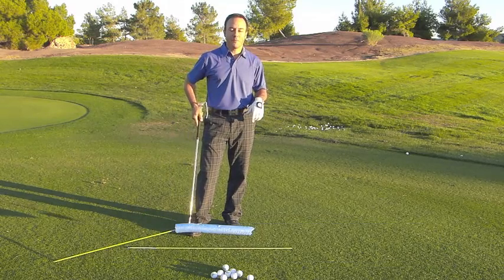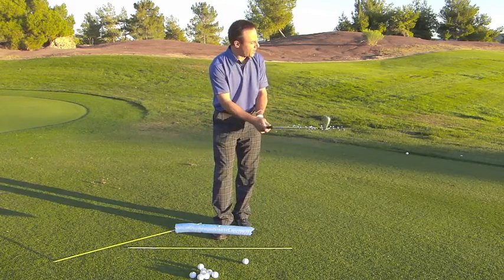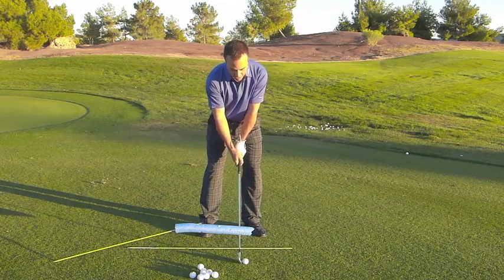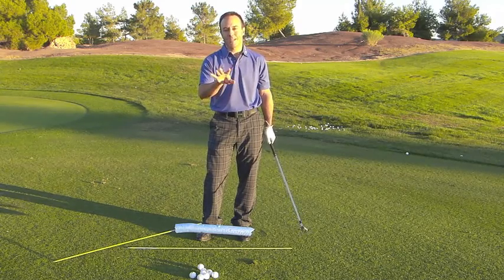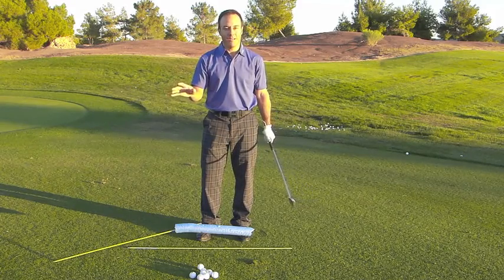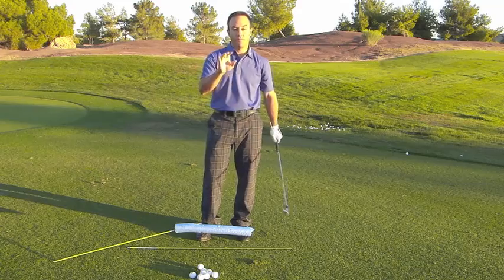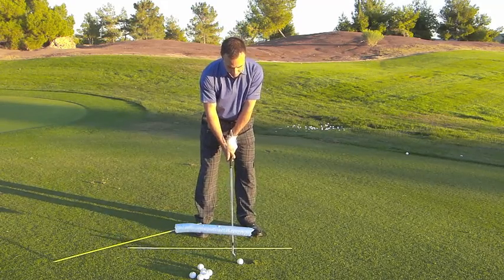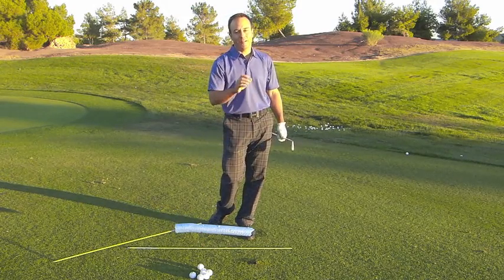Tour Striker Golf Academy - Noodle Drill - Revolution Golf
For more information or to sign up, please visit our Hope to see you soon!